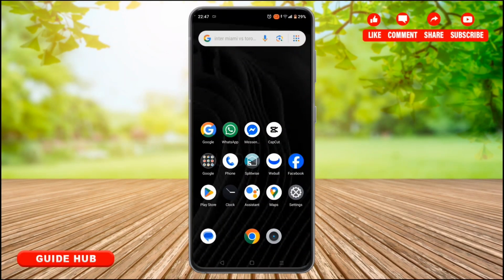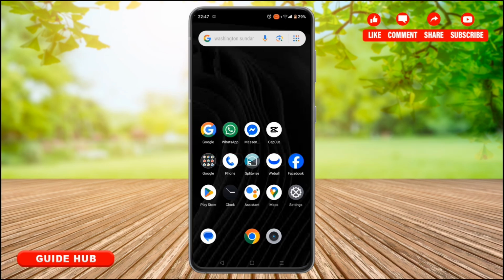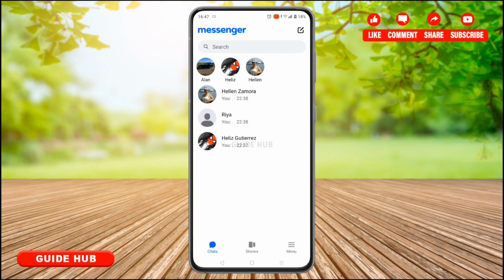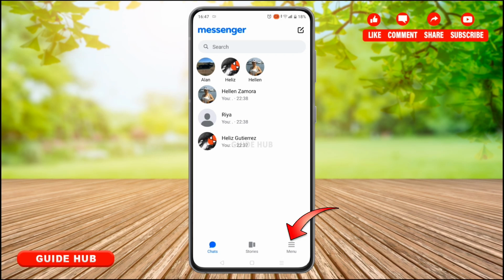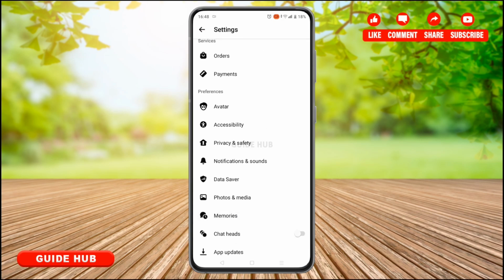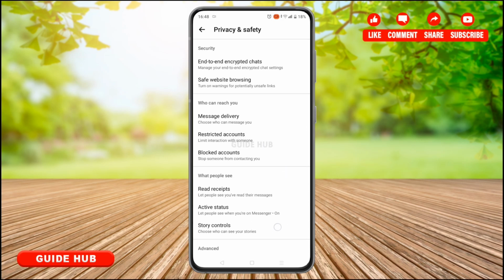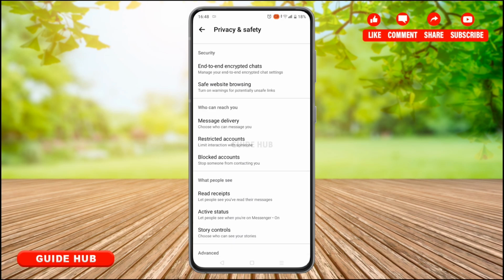How To Unrestrict Someone On Messenger 2025 | Remove Restrictions And Reconnect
"How To Unrestrict Someone On Messenger 2025 | Remove Restrictions And Reconnect" - A Tutorial Video by Guide Hub.

Want to reconnect with someone you've restricted on Messenger? This video guides you through the steps to unrestrict a contact, allowing you to resume conversations and interactions seamlessly.​